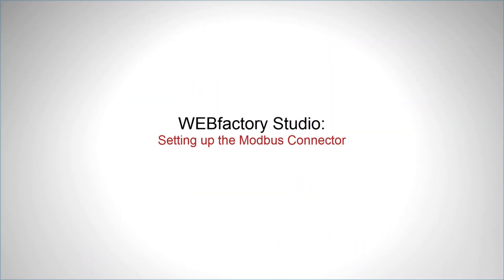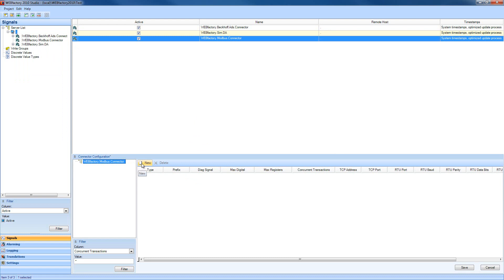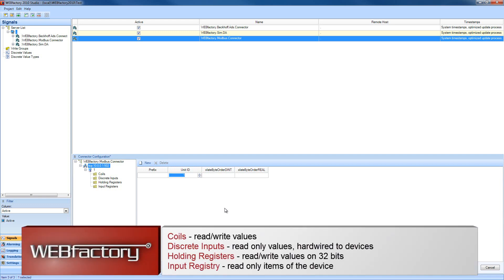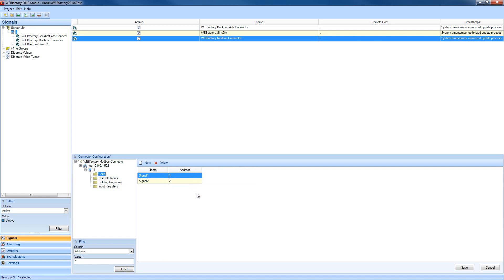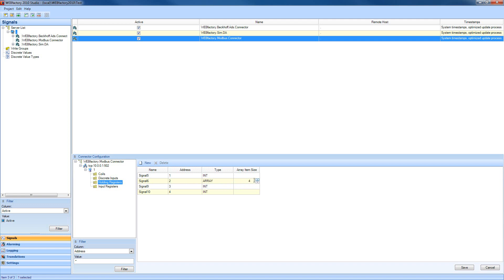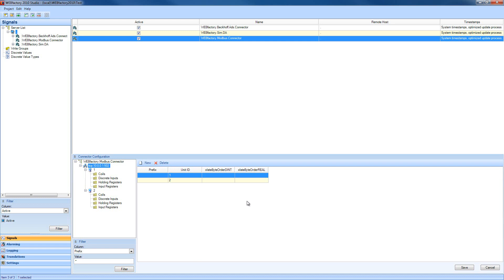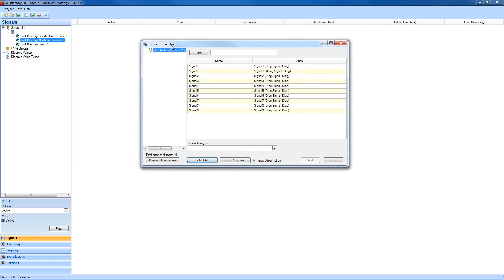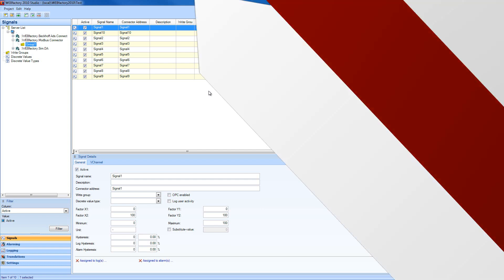WEBfactory Studio: Setting up the Modbus Connector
This video tutorial shows how to set up the Modbus Connector in WEBfactory Studio.

Adding the Connector to WEBfactory Studio at 00:22.
Browsing the new Modbus Connector at 04:32.